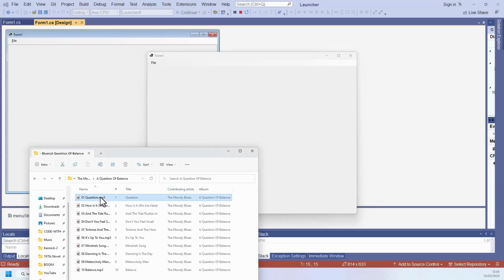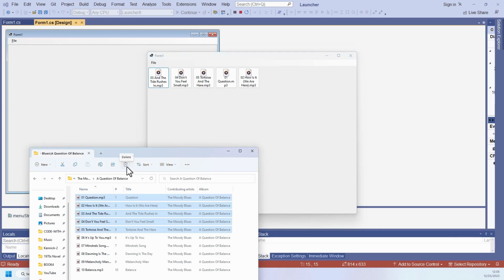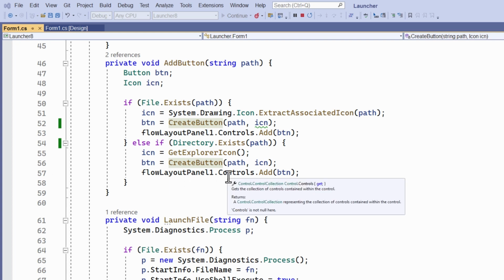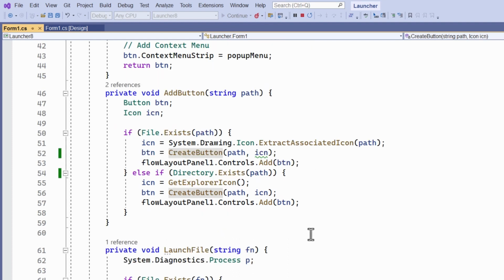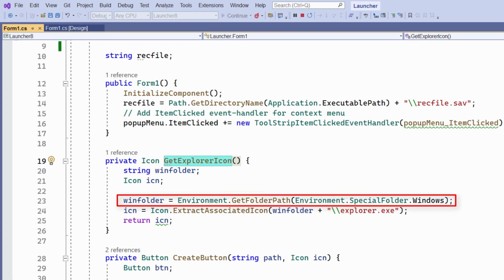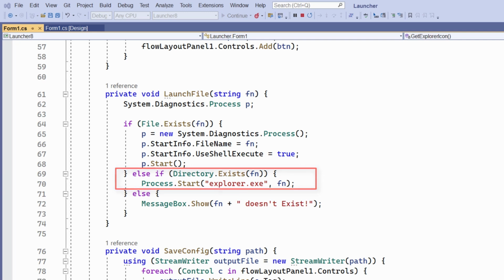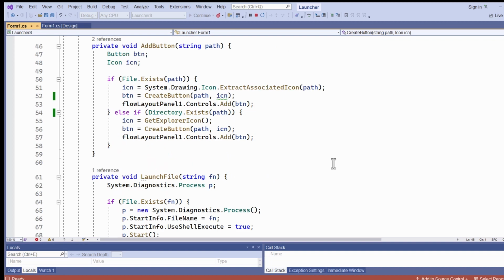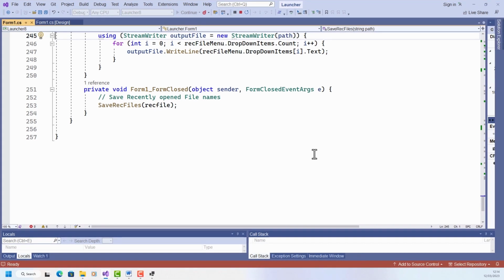Super Easy! Program a Drag & Drop Folder Launchpad in Windows (C# Programming Tutorial)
Drag a subdirectory out of the Windows File Explorer and onto your application to create a button that will open the selected folder using the File Explorer. In this video, I show you how to add a folder-launching capability to the application Launchpad we’ve been creating.

To understand file launching, I’d also recommend that you watch my lessons on programming a Disk Browser – which you can find

Huw Collingbourne is author of numerous books on programming C, C#, Java, Ruby, Delphi and Object Pascal, pointers, recursion and programming adventure games. Find them all on Amazon.